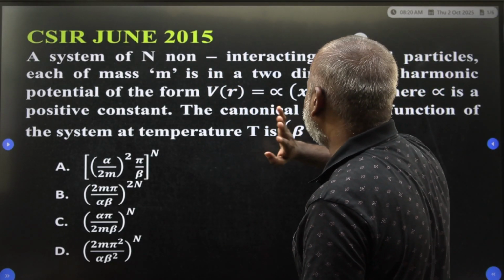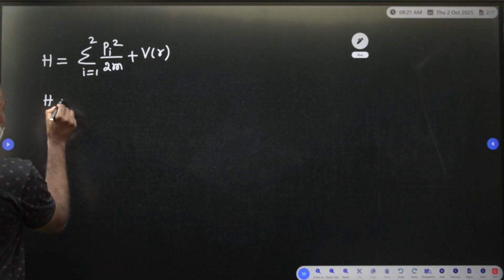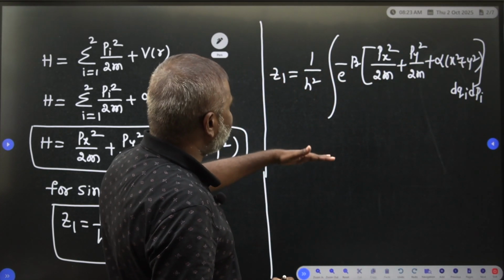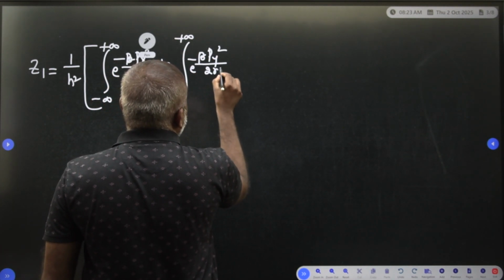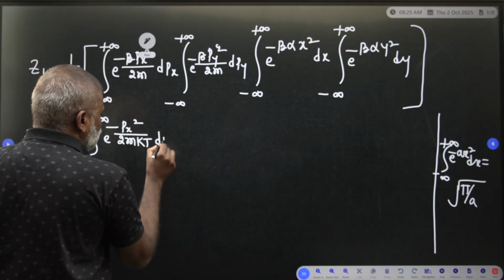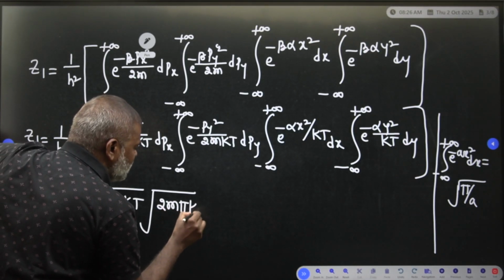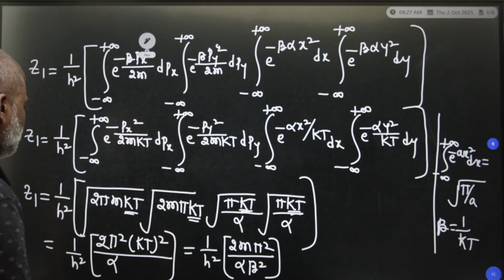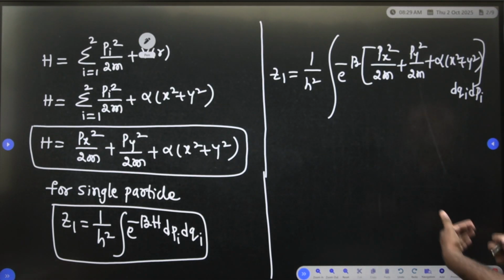22. Partition function of canonical ensemble I CSIR JL DL SET Physics Coaching I Dr. Nagaraju P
This video gives the solution technique of partition function of canonical ensemble from statistical physics